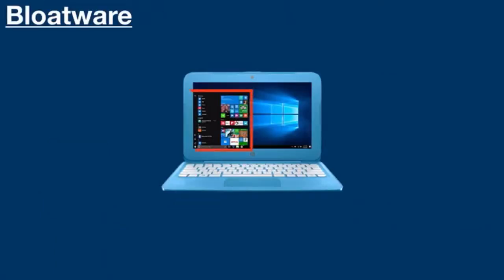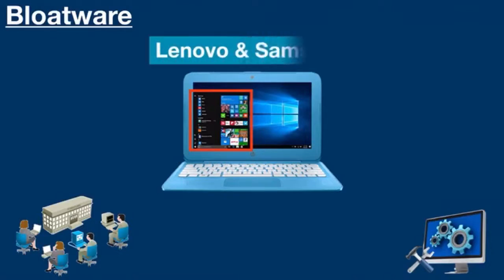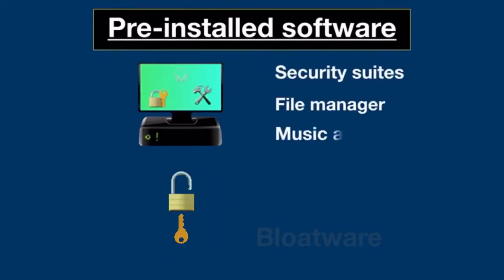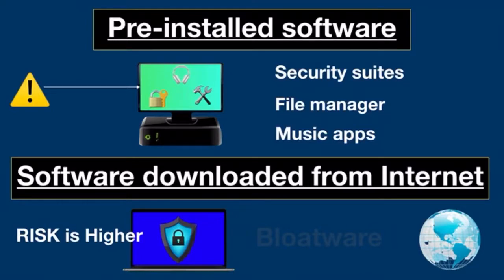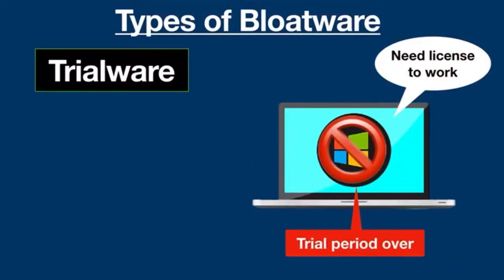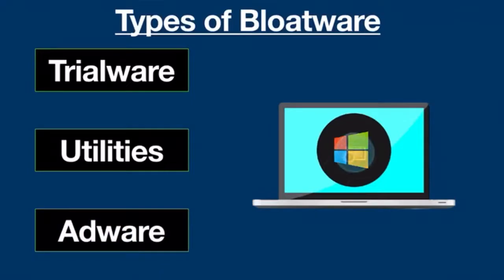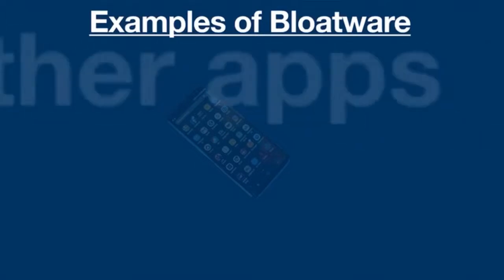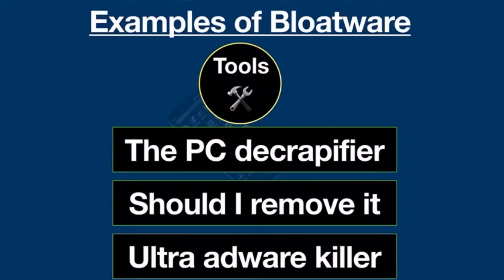What is Bloatware and How to REMOVE it?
This video is about bloatware. Today, in this video, you will learn what is bloatware and why is it a headache for people. Moreover, you would be able to know different types of bloatware and more importantly, you would be able to understand how to remove bloatware from devices.

Bloatware refers to pre-installed software or applications on electronic devices, such as smartphones or computers, that consume significant system resources and storage space while providing limited value to the user. It often includes trial versions of software, unnecessary apps, or promotional materials from manufacturers or third-party developers. Bloatware can hinder device performance, reduce storage capacity, and create a cluttered user experience.